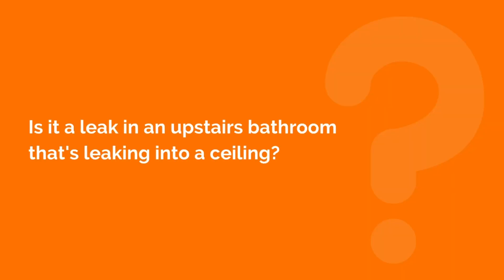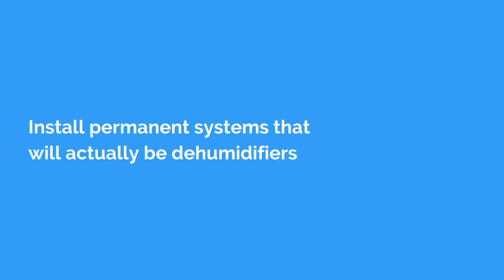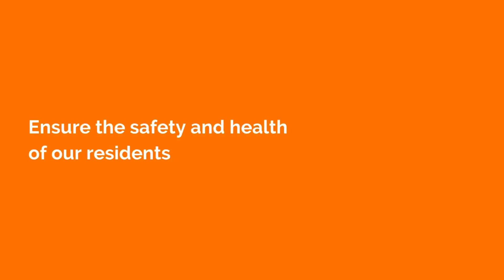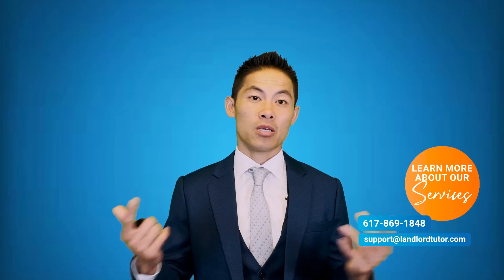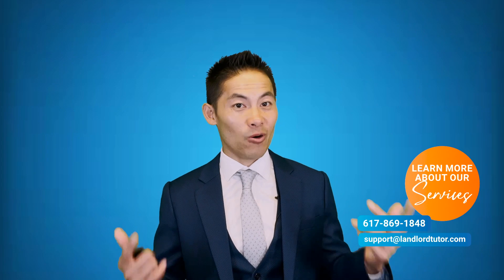3 Easy Ways to Get Rid of Mold on Your Property | The Landlord Tutor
Mold is a sign of water damage in your home, and it's not hard to get rid of. You need expert advice to remove mold and prevent them in the future. As a certified mold remediator, Jarrett Lau shares the three ways you can keep mold at bay.

Go from confused to confident with Jarrett Lau, the Landlord Tutor!

Jarrett Lau is a property manager, general contractor, insurance agent, real estate broker, and loan officer with over 20 years of experience buying, renovating, and managing profitable properties.

As your Landlord Tutor, he will share decades of investment property knowledge through this easy-to-follow course, helping you go from confused to confident. The Landlord Tutor Course is designed to help beginners gain the necessary experience to become good and profitable landlords.

Years of thought and effort went into this course so that you learn everything you need to know and nothing that you don't. When you finish the course, you are sure to build your own profitable investment portfolio and, most importantly, secure passive and generational income.

TIMESTAMPS:
00:00 3 Easy Ways to Get Rid of Mold on Your Property
00:11 What is mold, and where does it come from?
00:28 Try to mitigate or remove the moisture that's in that room
00:37 Have a fan, and that fan needs to vent outside
00:46 Try to figure out where that moisture is coming from
01:08 The Landlord Tutor Promise